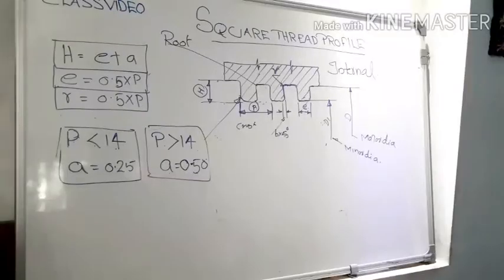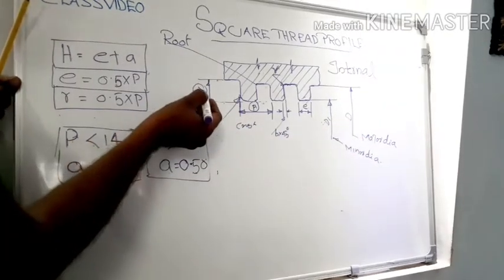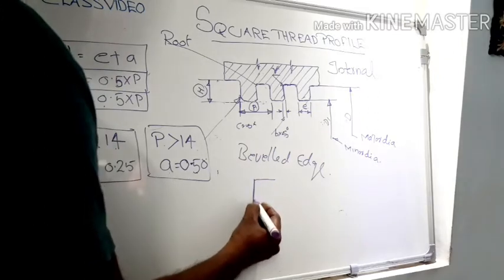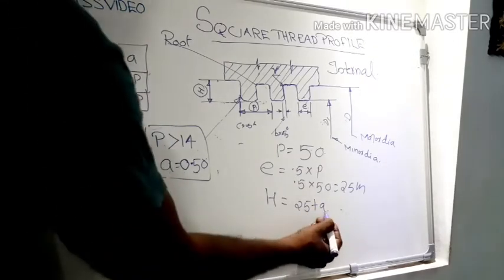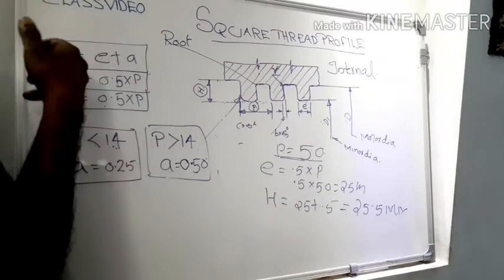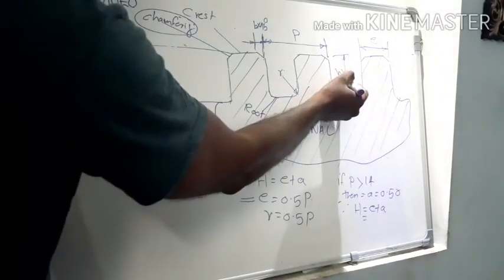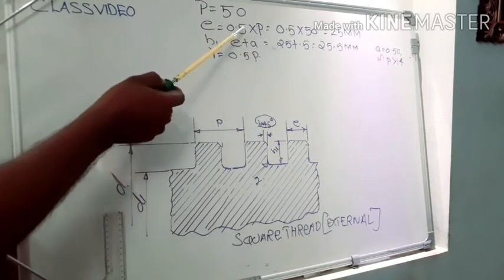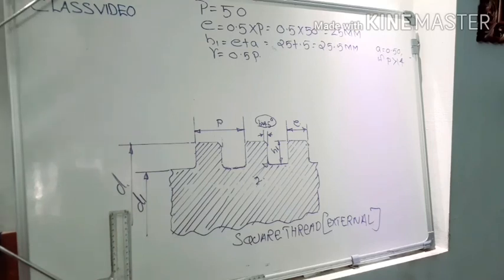Square thread profile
4th example  from  thread profile 10 th thslc engineering  drawing chapter  3